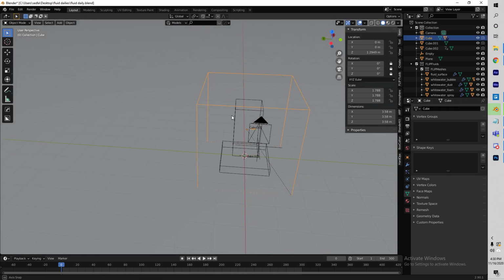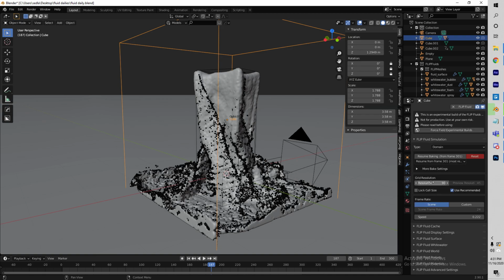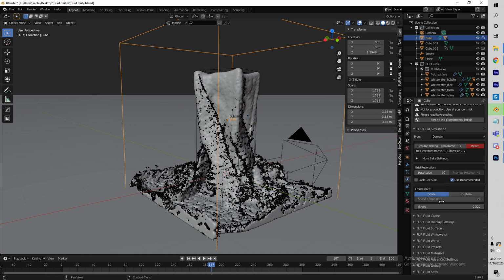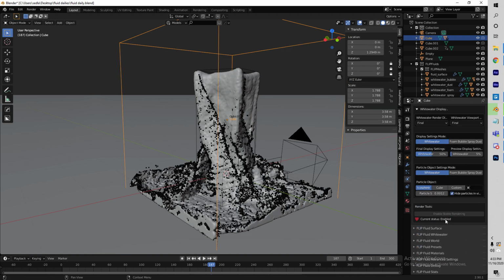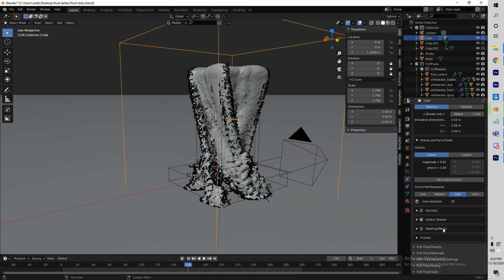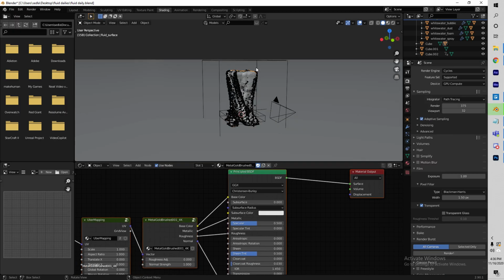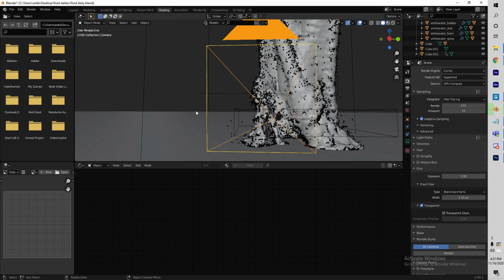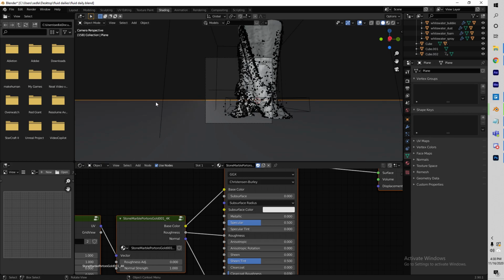Flip Fluids Daily 1 Breakdown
A breakdown for my first fluid daily.